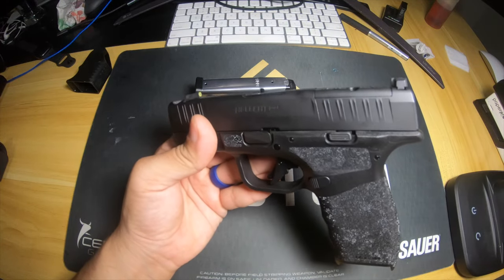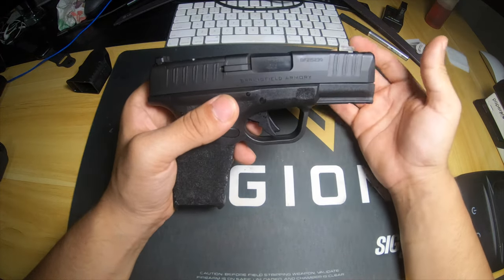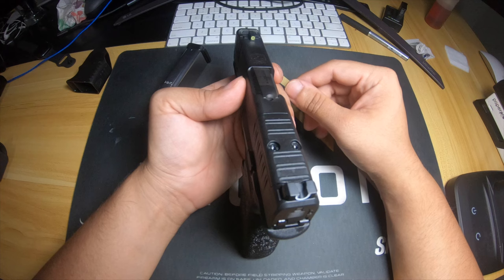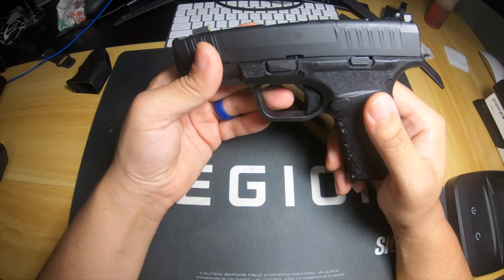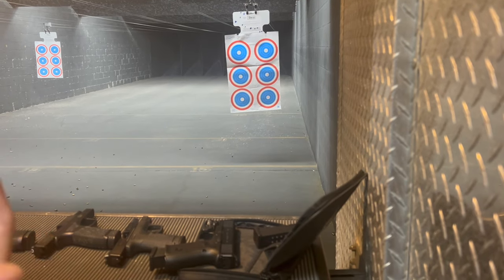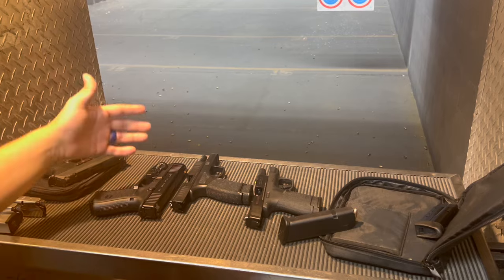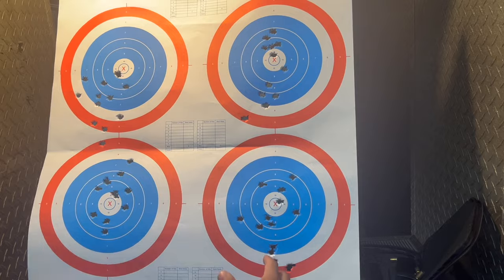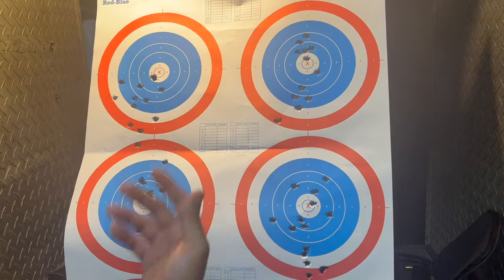Hellcat pro comp comparison vs X Macro vs M&p shield plus pc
Skip to 11:04 for shooting.